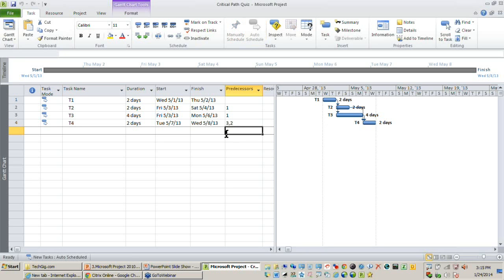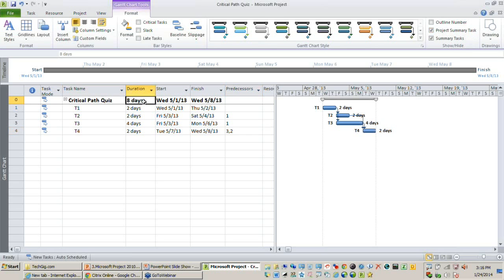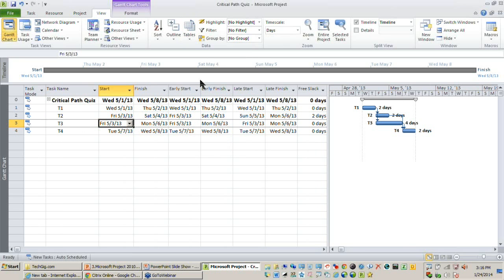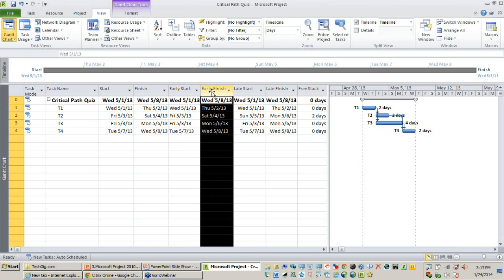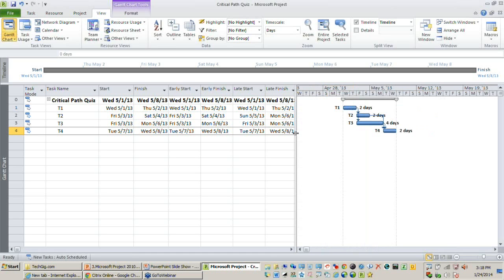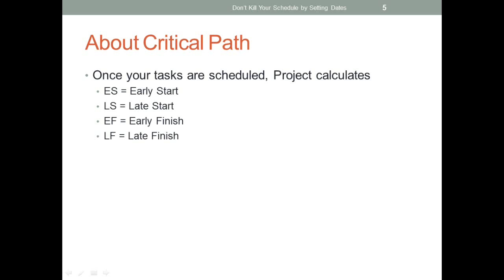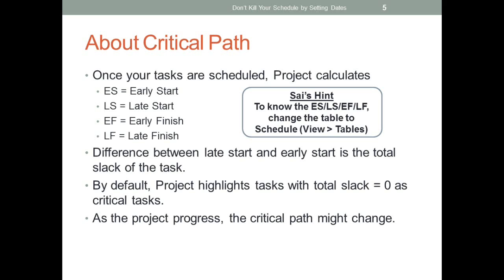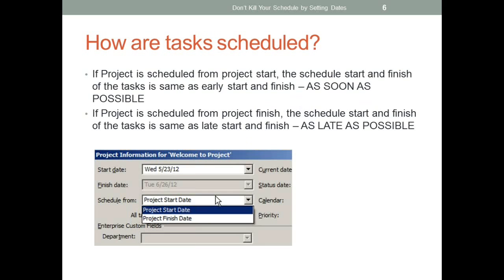Copy of Microsoft Project Series : Don't Kill Your Schedule by Setting Dates1